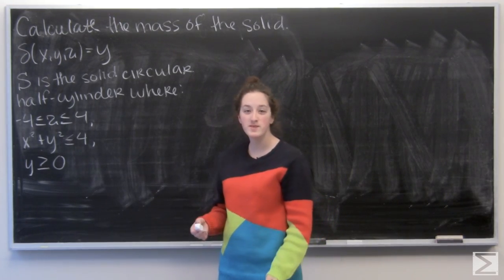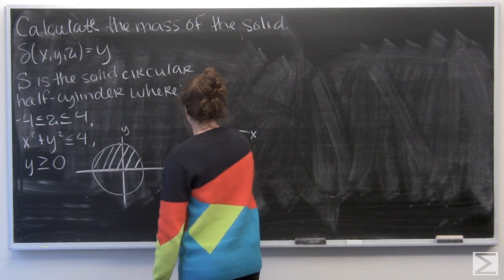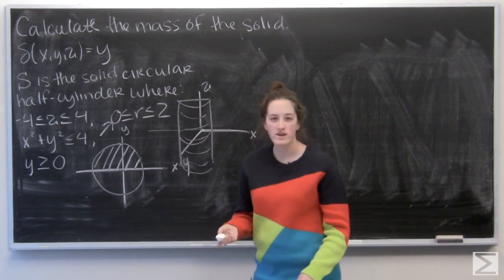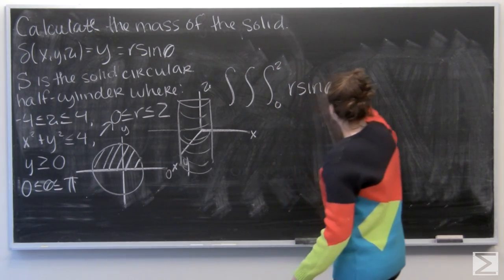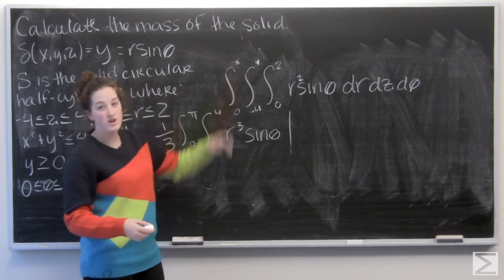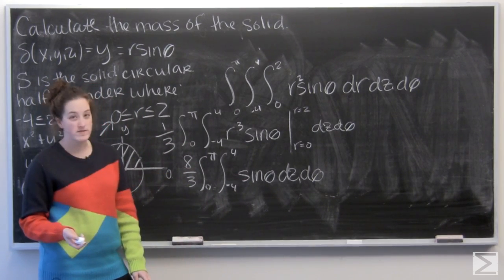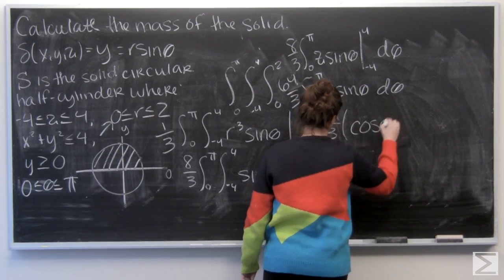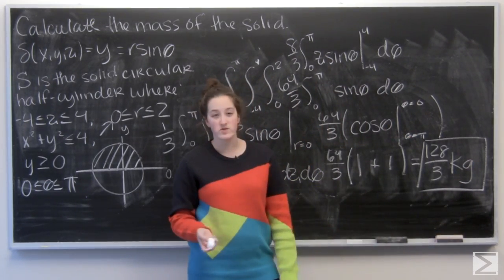Worldwide Multivariable Calculus Ch 3.8 #11